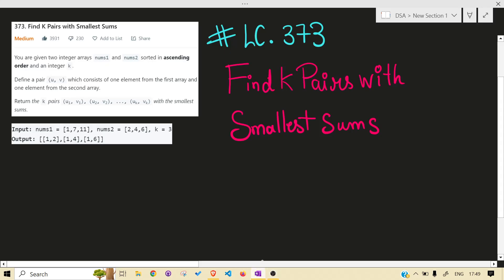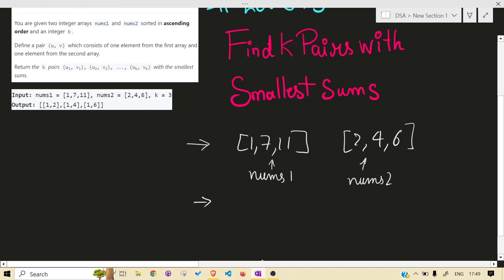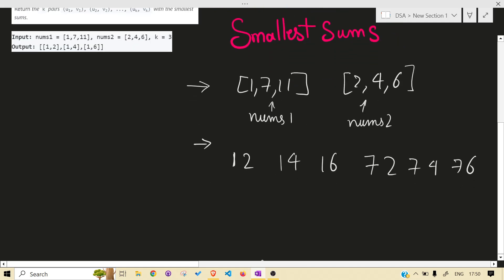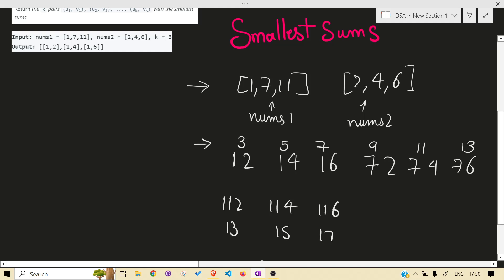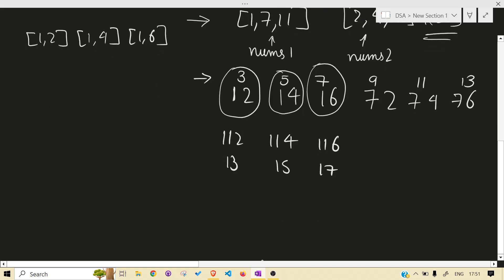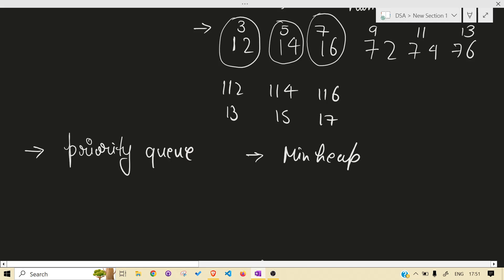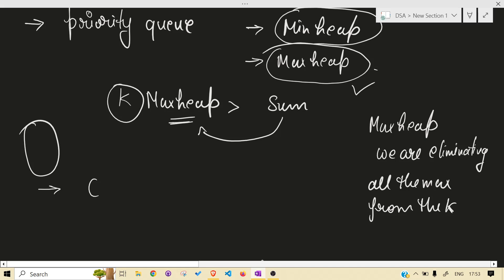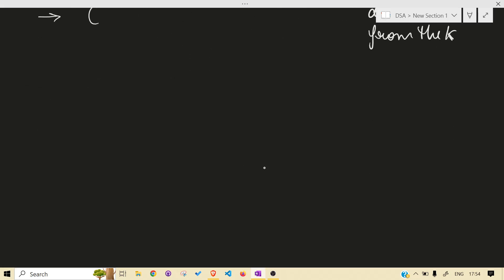LeetCode | 373. Find K Pairs with Smallest Sums | Priority Queue | MaxHeap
You are given two integer arrays nums1 and nums2 sorted in ascending order and an integer k.

Define a pair (u, v) which consists of one element from the first array and one element from the second array.

Return the k pairs (u1, v1), (u2, v2), ..., (uk, vk) with the smallest sums.